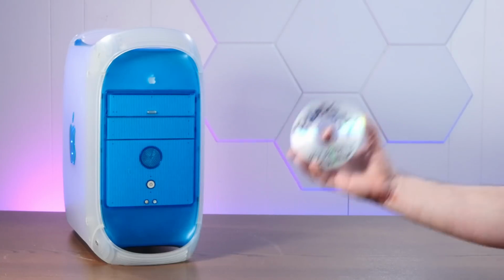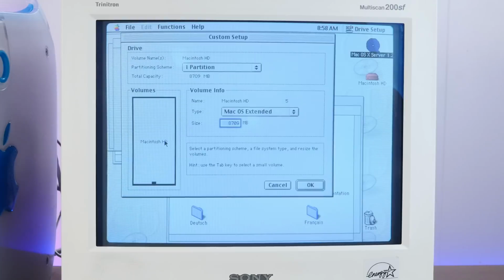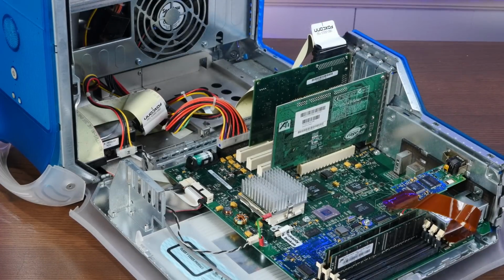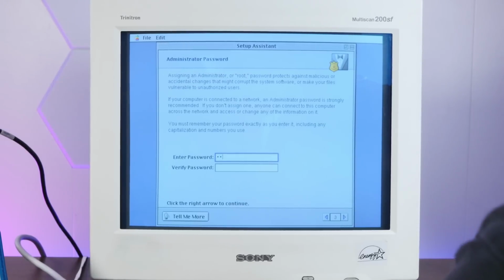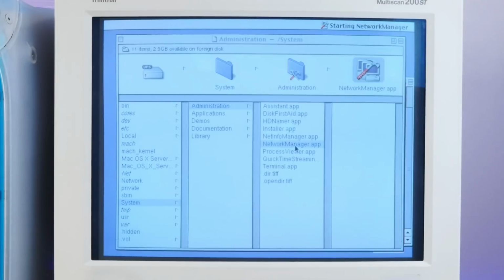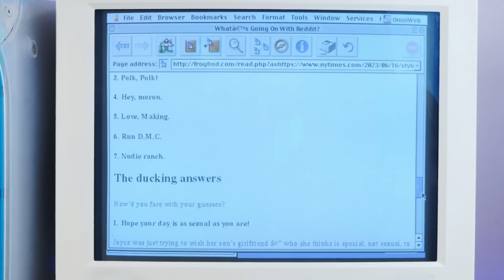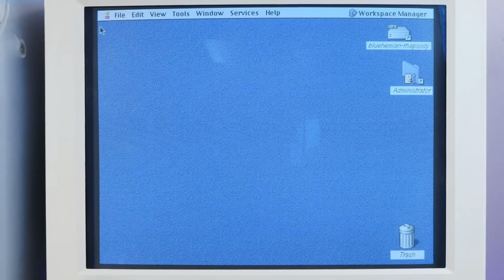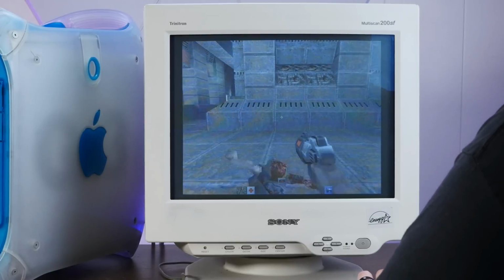Installing Rhapsody OS on a Rather Quirky Power Mac G3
I recently picked up this early Power Mac G3 Blue & White - one of the first produced. But, it has a pretty weird quirk... so obviously, we have to try and install an obscure OS on it!